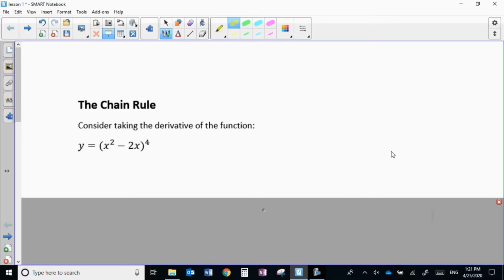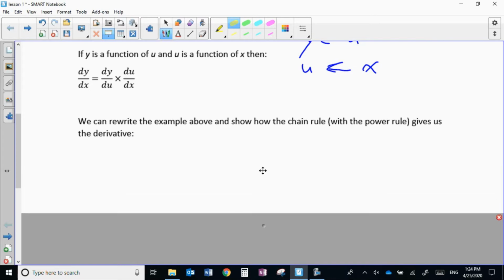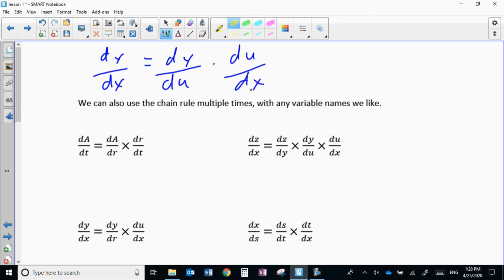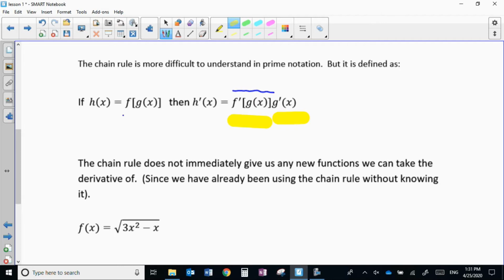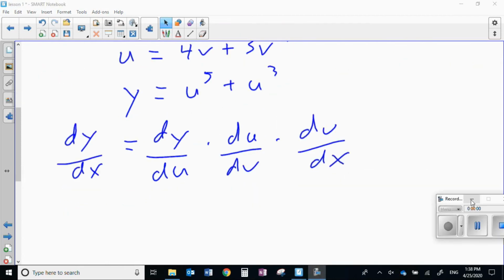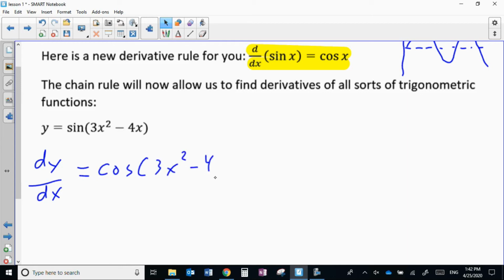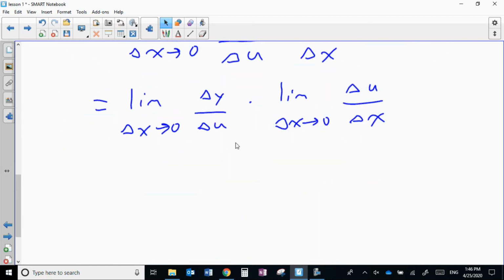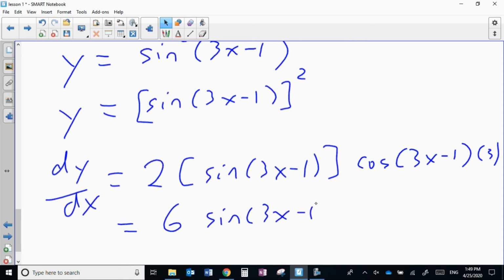MCV4U - The Chain Rule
We've looked at the power rule, product rule and quotient rules.  Now let us talk about the chain rule.